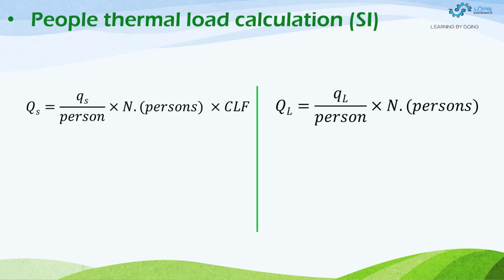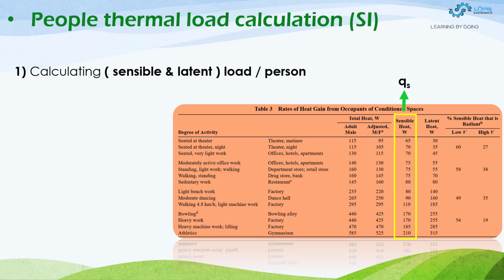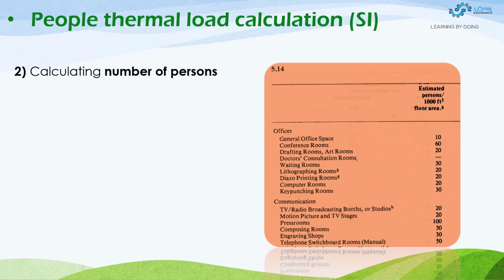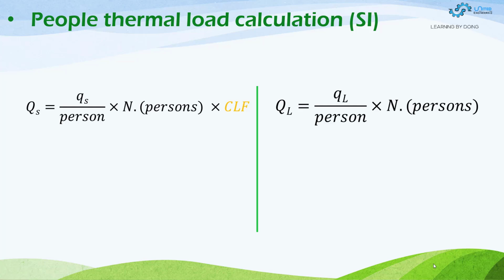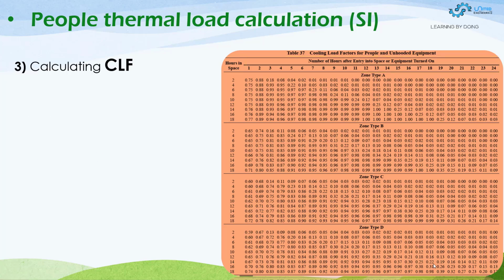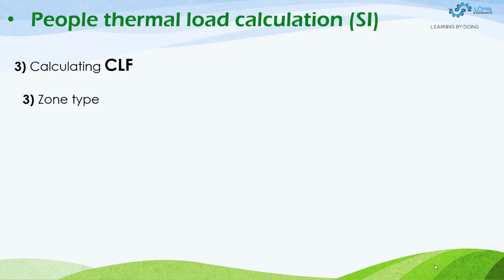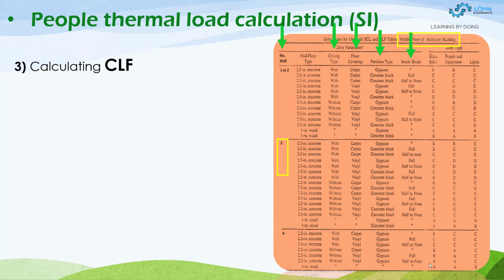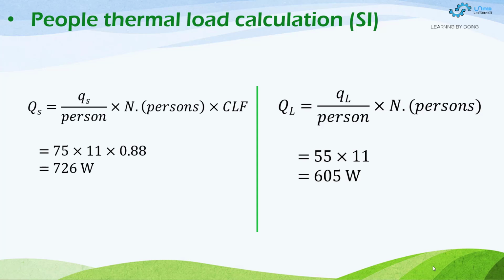(HVAC) Interior thermal load design | People load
👉 HVAC design course
👍 Learn how to calculate the thermal load for  people  as a type of the interior thermal loads for the HVAC total thermal load design

✔️ HVAC training
✔️ HVAC basics
✔️ HVAC system explained
✔️ HVAC troubleshooting
✔️ HVAC design
✔️ HVAC ductwork
✔️ HVAC load calculation
✔️ HVAC software tutorial
✔️ Air conditioning system
✔️ Refrigeration cycle
✔️ HVAC for beginners
🔹 How does an HVAC system work?
🔹 Best HVAC design software tutorial
🔹 HVAC training for beginners step by step
🔹 How to calculate HVAC cooling and heating load?
🔹 Ductwork design and calculation tutorial
🔹 How to size an HVAC system properly?
🔹HVAC thermal loads
🔹Types of thermal loads in HVAC
🔹Cooling load calculations
🔹Heat gain and heat loss in buildings
🔹HVAC system design
🔹HVAC load estimation
🔹Sensible and latent heat
🔹HVAC engineering basics
🔹Building heat transfer
🔹Thermal load analysis
🔹HVAC training video
🔹HVAC tutorial for beginners
🔹Heat load in air conditioning
🔹HVAC calculations step by step
🔹Heating and cooling loads explained
🔹HVAC course online
🔹ASHRAE cooling load calculations
🔹HVAC heat transfer principles
🔹HVAC energy efficiency
🔹HVAC software load calculations
🔹People thermal load calculation
🔹HVAC heat gain from occupants
🔹How to calculate human heat load
🔹Thermal load in HVAC design
🔹Sensible and latent heat from people
🔹HVAC cooling load calculation
🔹Human heat emission in buildings
🔹Heat load contribution from occupants
🔹HVAC design for crowded spaces